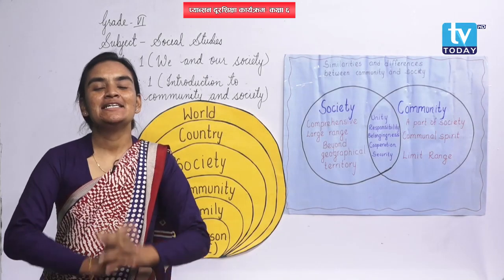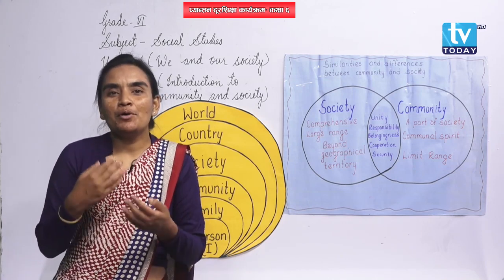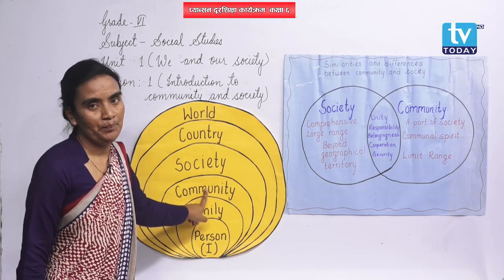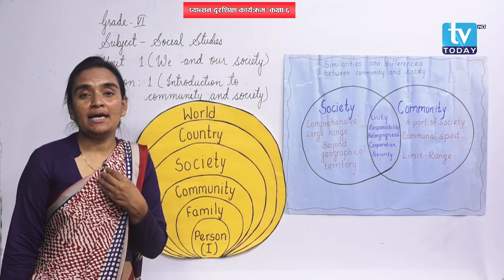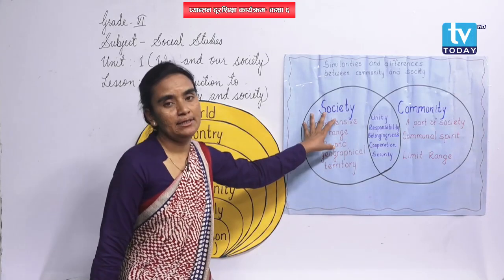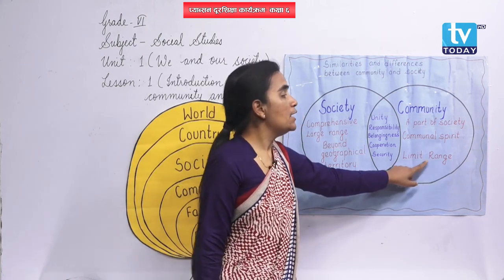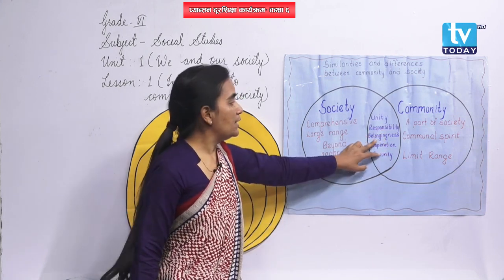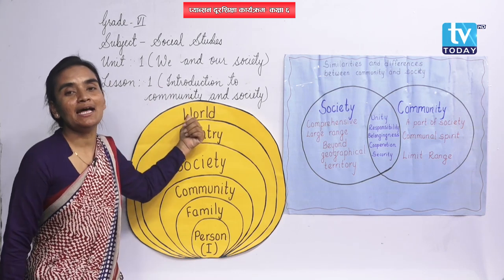PABSON दूर शिक्षा Grade 6। Social studies- Introduction to Community & Society, Episode 2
PABSON दूर शिक्षा Grade 6। Social studies- Introduction to Community & Society, Episode 2, Pabson Distance Education,TVToday Day 2